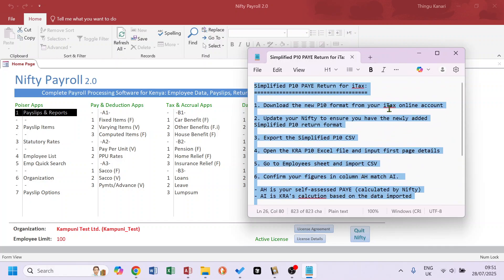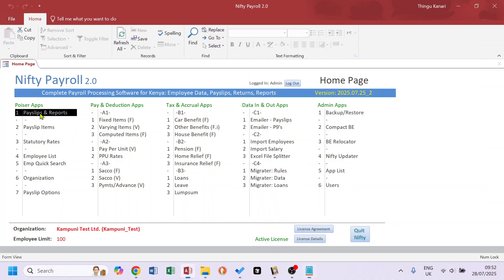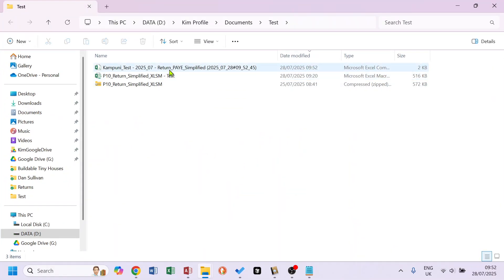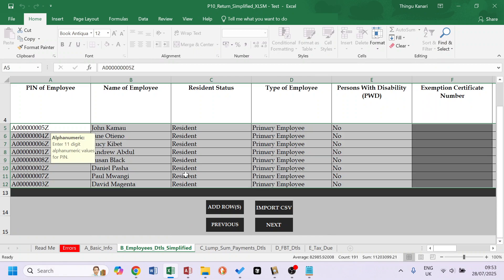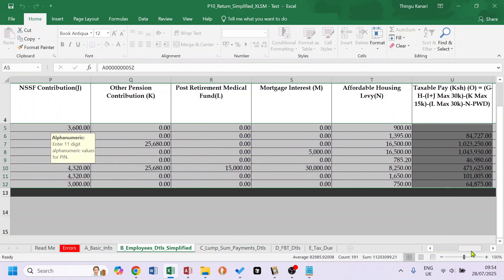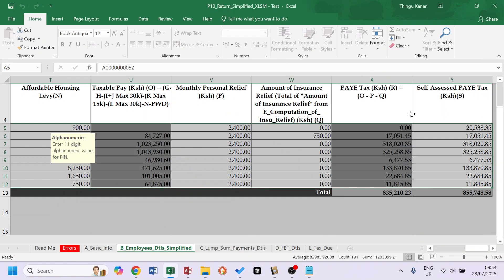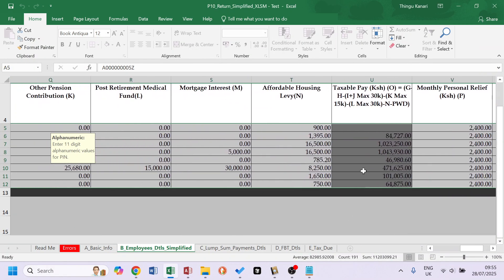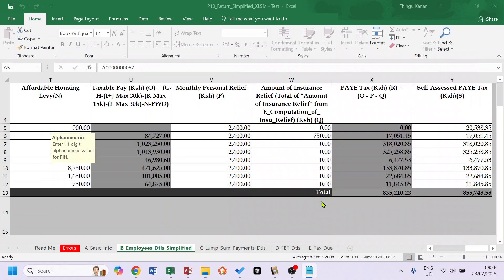Nifty - Simplified P10 for PAYE Return on iTax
Simplified P10 PAYE Return for iTax:

1. Download the new P10 format from your iTax online account

2. Update your Nifty to ensure you have the newly added Simplified P10 return format

3. Export the Simplified P10 CSV

4. Open the KRA P10 Excel file and input first page details

5. Go to Employees sheet and import CSV

6. Confirm your figures in column X match Y.

- Y is your self-assessed PAYE (calculated by Nifty)
- X is KRA's calcution based on the data imported

Issue to look out for:

The first row of the KRA Excel file does not compute Taxable Pay and shows PAYE as 0.

I don't know if this is a bug in the Excel file or in the Nifty CSV. See if you get the same.

(But if the other X vs Y match you can assume the first row is also correct.)